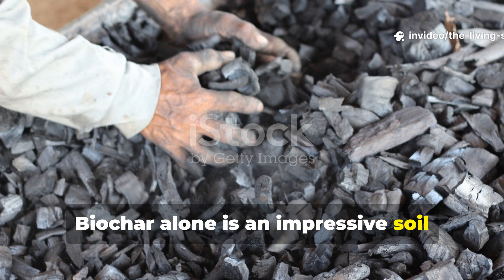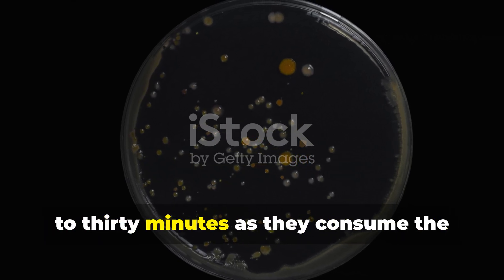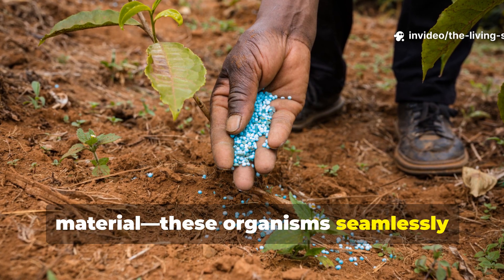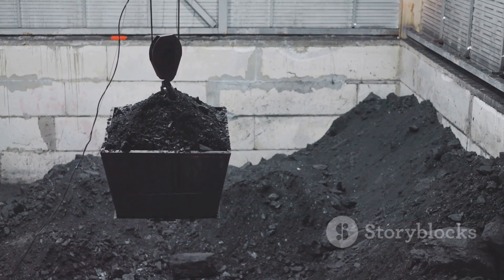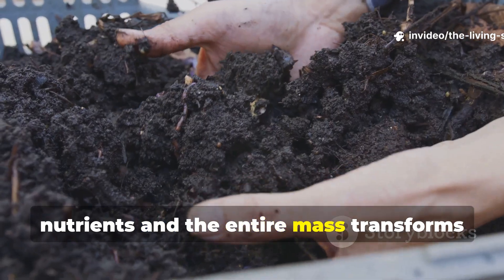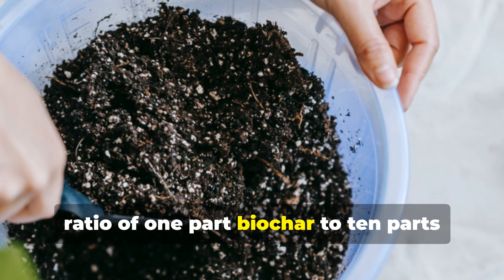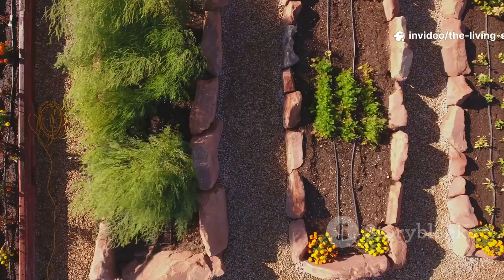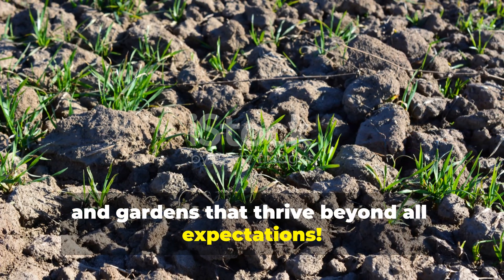I Charged My Biochar with THIS Biological Reactor and Plants WENT CRAZY!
⚡ What if raw biochar is only performing at 20% of its potential? What if charging it with molasses and manure could create a biological powerhouse that transforms plants in days instead of weeks — turning passive carbon into an active microbial reactor?

🍯 In this game-changing episode of The Living Soil Lab, discover the exact charging process that supercharges biochar with explosive microbial populations and complete nutrition. We're revealing how molasses and manure work synergistically to create biochar so biologically active, your soil temperature literally rises as microbes multiply.

🌱 You'll discover:
✅ Why raw biochar is just inert carbon until properly charged
✅ How molasses pro
vides simple sugars that double bacterial populations every 20-30 minutes
✅ The mineral package in blackstrap molasses: iron, calcium, magnesium, potassium
✅ Real gardeners who measured 2-4 degree soil temperature increases in one week
✅ Why aged manure provides the complete nutrition molasses alone cannot supply
✅ The charging recipe: 5 gallons biochar + 1 gallon molasses + 5 gallons manure + 15 gallons water
✅ Step-by-step saturation process ensuring every pore fills with nutrients
✅ Why 2-4 week charging periods create explosive microbial colonization
✅ Application rates: 1 gallon per 10 sq ft for depleted soil transformation
✅ How one gardener saw 50-70% root expansion in just 3 weeks
✅ The long-term impact: 25-30% less irrigation, 40% less fertilizer needed
✅ Why soil organic matter doubled from 4% to 8% in 3 years

🔬 This isn't standard biochar advice — it's biological activation science with soil temperature data, root measurements, and yield comparisons proving measurable differences. Watch as we show the complete charging process, reveal microbial activity under microscope, and document plant transformations that demonstrate this method's power.

🌿 Perfect for gardeners using biochar without seeing results, anyone seeking maximum efficiency from amendments, homesteaders with access to manure, growers wanting biological soil management, and anyone ready to activate biochar's full potential.